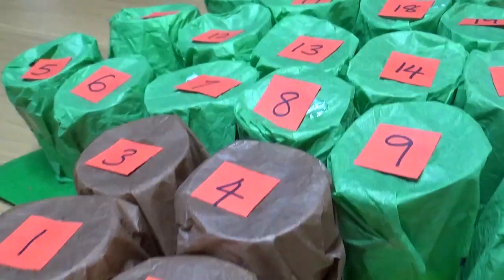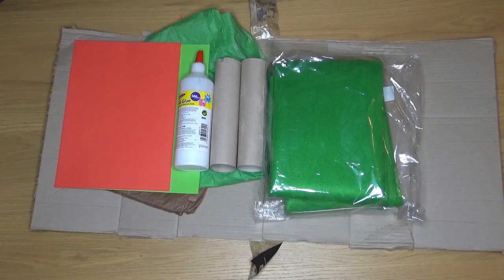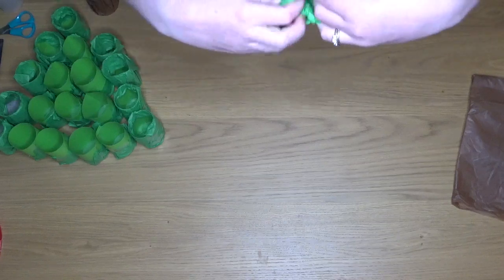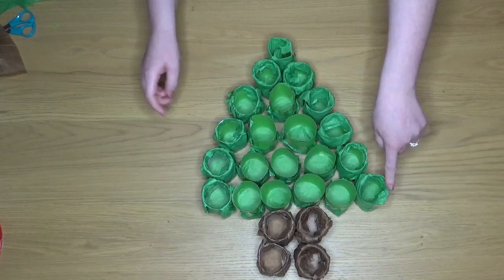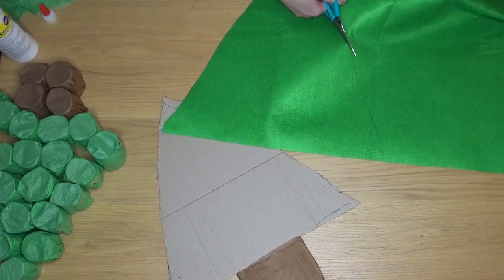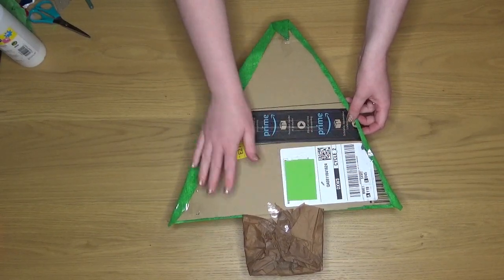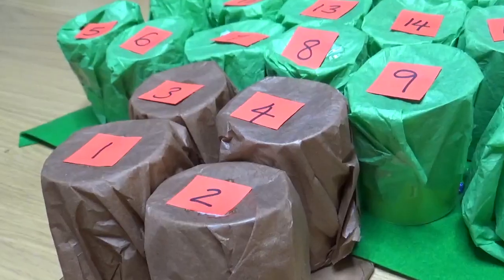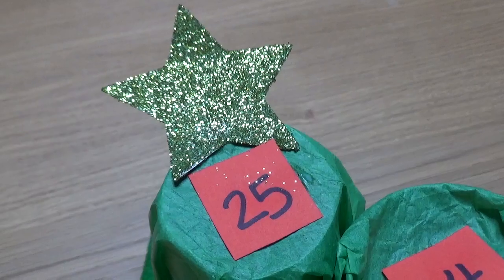DIY Advent Calendar | Christmas 🎄